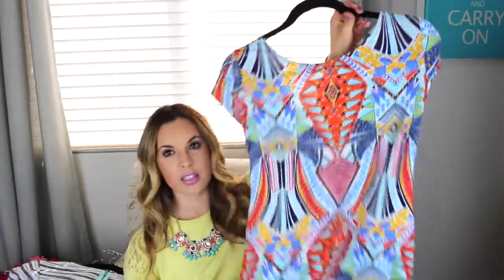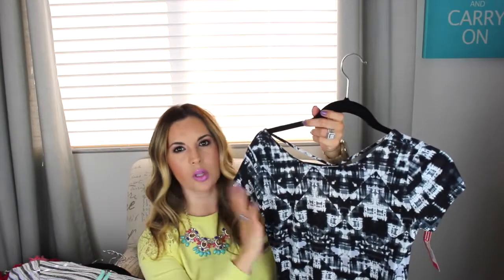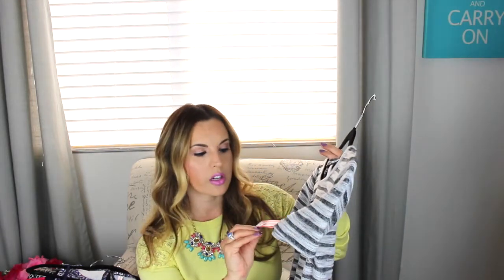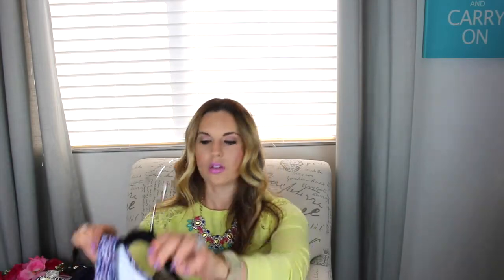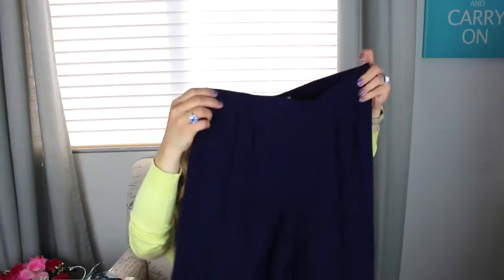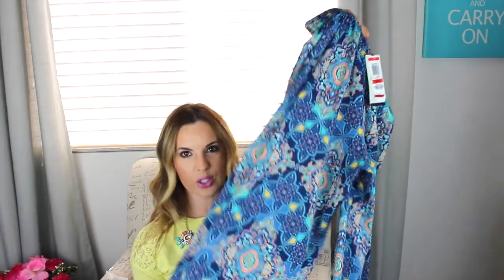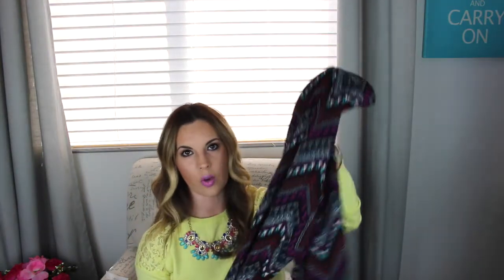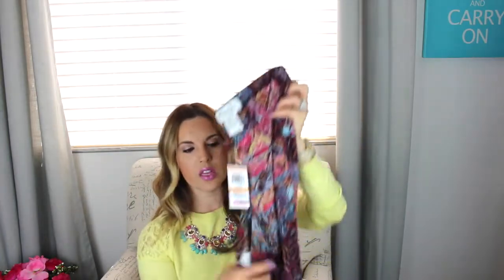Shopping Spring Haul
I had found some gift cards I hadn't used yet so I did some shopping and found some great sales!